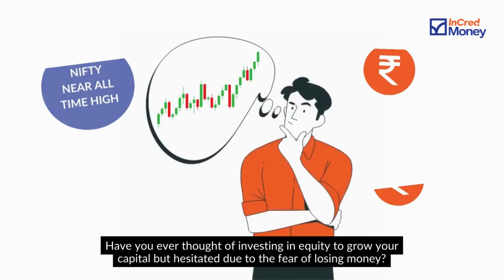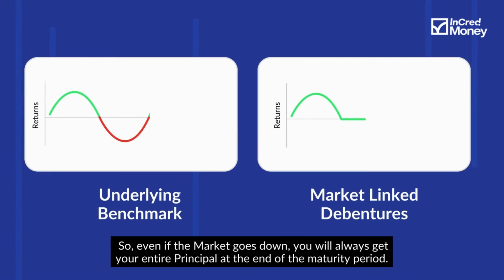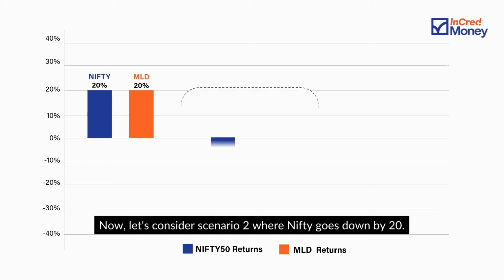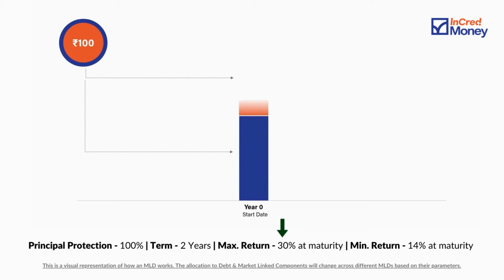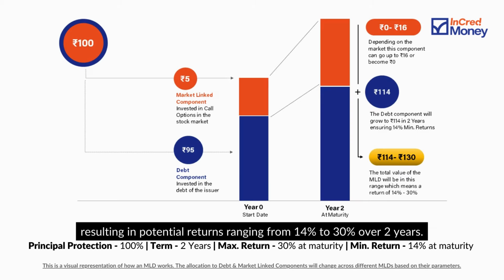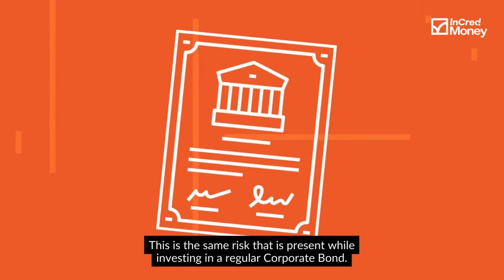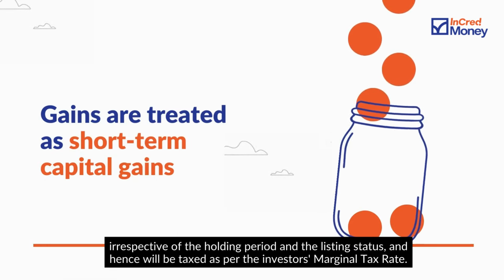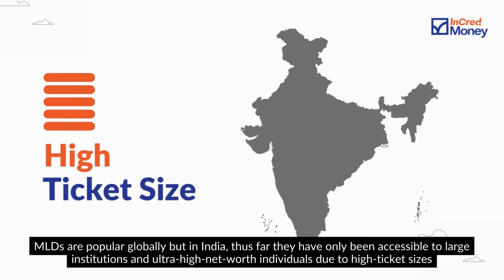What Are Market Linked Debentures (MLDs)?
Understanding Market Linked Debentures (MLDs): High Returns with Protection
If you're looking for an investment that offers high returns like equity while protecting your principal like debt, Market Linked Debentures (MLDs) are the perfect fit for you!

What Are MLDs?
MLDs are hybrid instruments issued in the form of bonds, where the returns depend on the performance of a market benchmark to which the bond is linked. This means that, if the market performs well, you can earn returns higher than regular bonds and fixed deposits.

The best part is, if you invest in principal-protected MLDs, your original investment is 100% safe at maturity, even if the market benchmark shows negative returns.

MLDs offer a balanced solution by minimizing the risk of losing capital while providing an opportunity to enhance your portfolio’s returns.

For those who have never invested in stocks, MLDs could be the perfect entry point to the market.

Check out the InCred Nifty Balanced MLD available on our platform and start investing today!

About InCred Money
InCred Money is the retail wealth-tech arm of InCred Group, a leading diversified financial services firm. InCred Money helps mass-affluent and retail investors diversify their portfolios by providing access to niche, low-ticket investment opportunities, which were historically available only to HNIs/ UHNIs and Corporates. This is in addition to traditional investment avenues including mutual funds and fixed deposits. The InCred Money platform will span both B2C and B2B2C verticals.